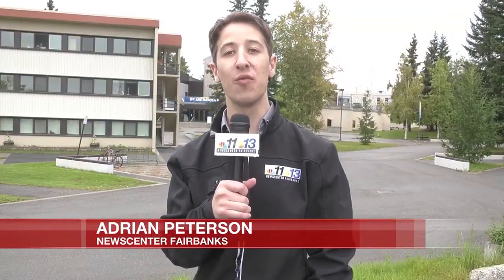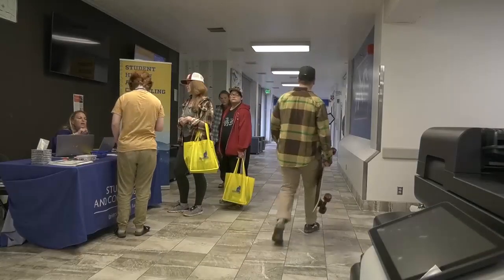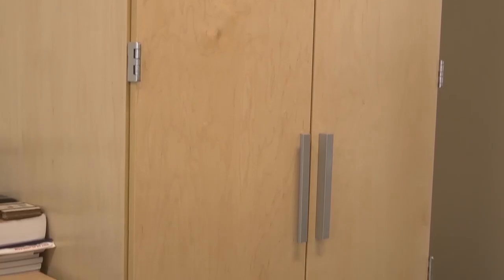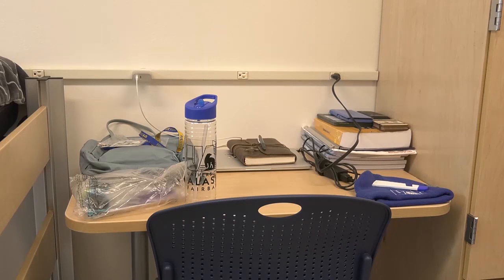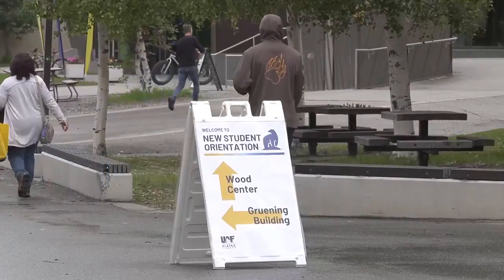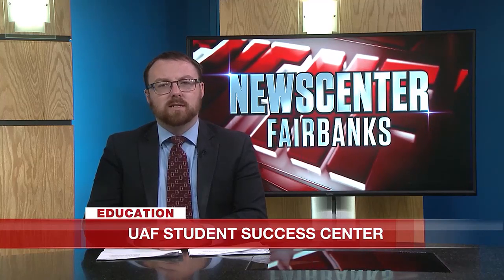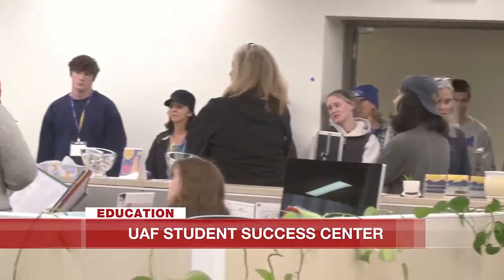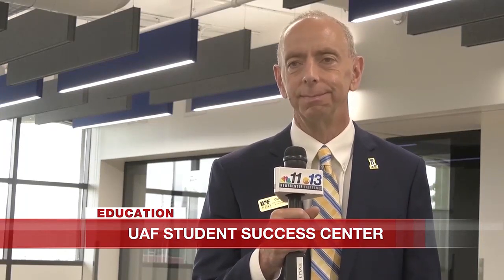New and updated facilities open at UAF for the fall semester